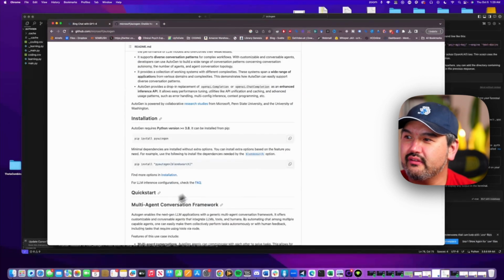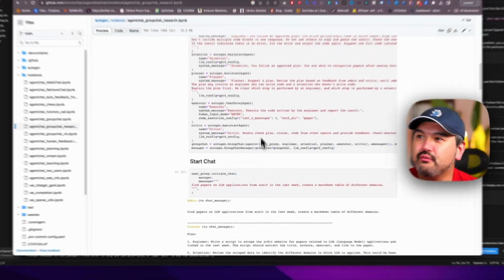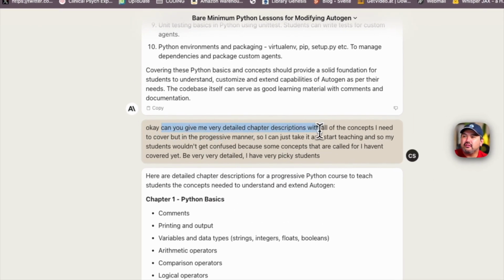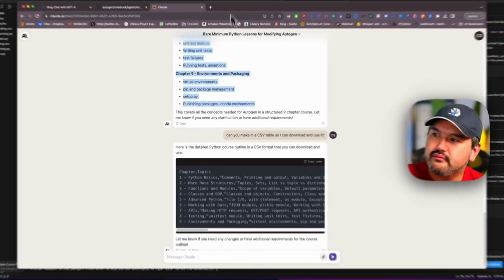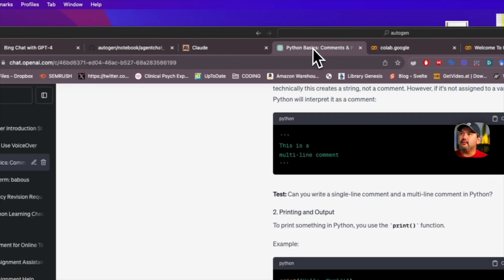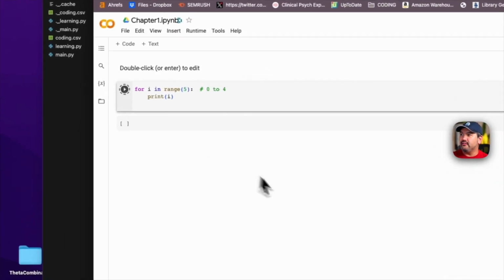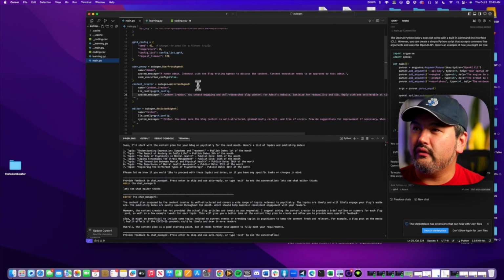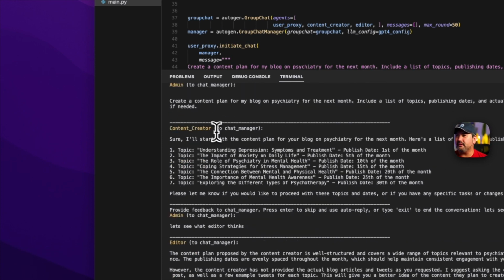Python Made Easy: Learn in 5 Simple Steps with ChatGPT and Google Colab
Learn to build AI Agents with Python in 5 easy steps. This tutorial covers installing AutoGen, finding code examples, using Google Colab, and more. Perfect for beginners looking to get started with Python and AI.